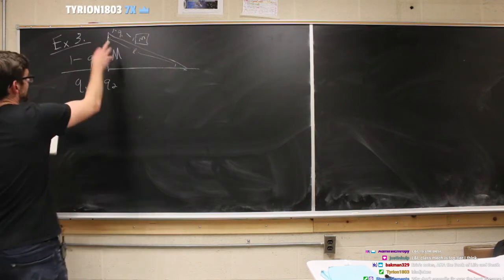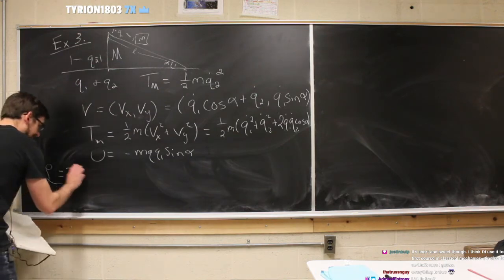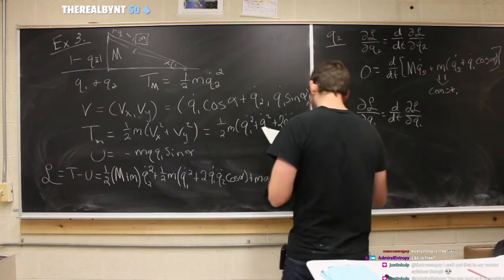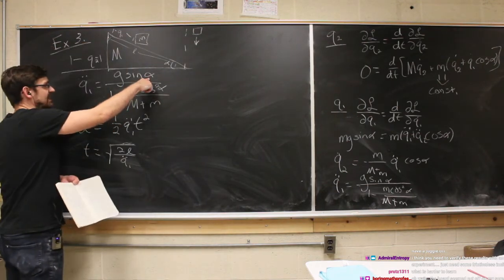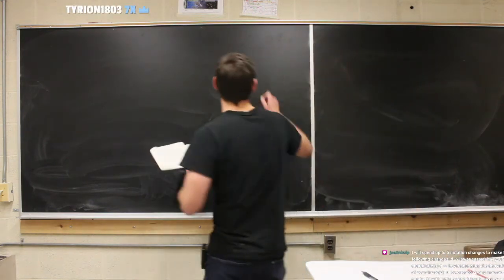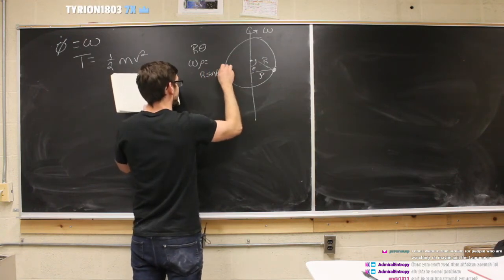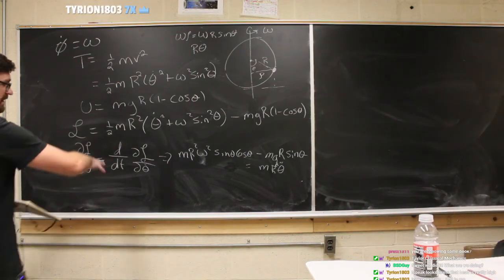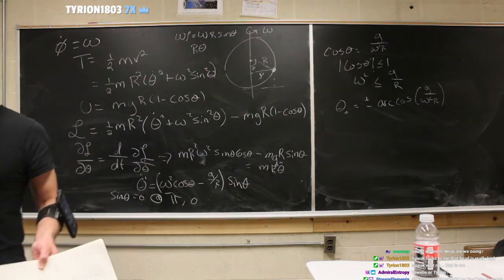Two Difficult Lagrangian Mechanics Examples, Solved.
Lagrange Mechanics Part 5.  Examples 3 &4! Check here for Example 1 and here for Example 2 For this lesson we went over 4 examples of Lagrangian Mechanics. I split them up and will release them over the next few days. For Example two we solved a Bead constrained to the surface of a cylinder that experiences a Hooke's Law force.

This Series takes place everyone Wednesday around 3:15 pm over on my twitch channel. Prior to the lesson I make the notes available on my discord link for that below. I'm always open to questions so feel free to stop by. See you there!

Stream Schedule:
Su;1pm-4pm EDT
W; 2:30pm-6pm EDT

I'm happy to say that I am doing 1-on-1 Tutoring. Please fill out the google form if you are interested